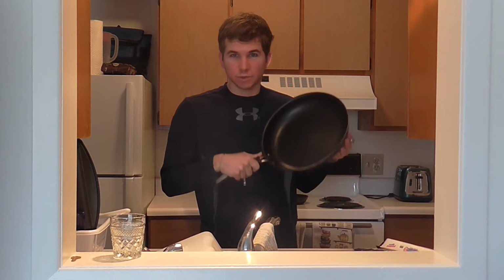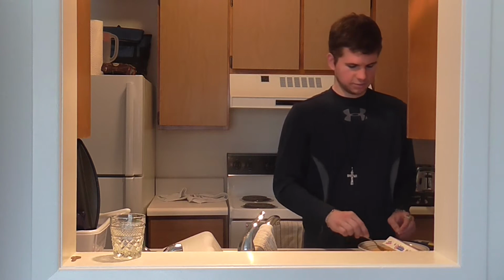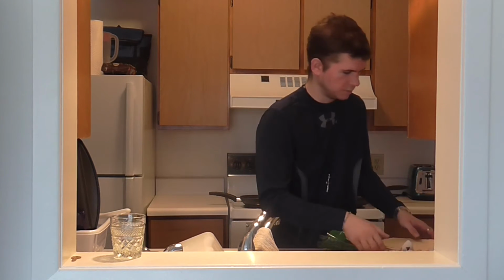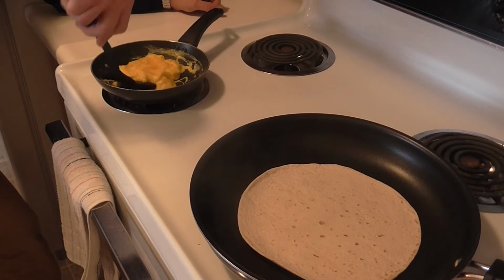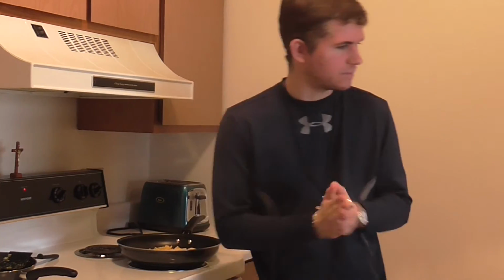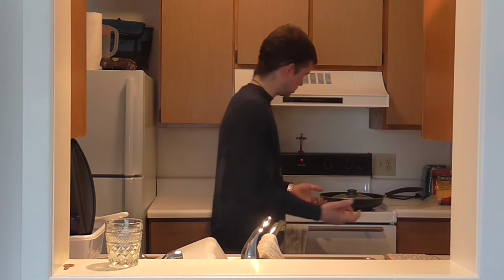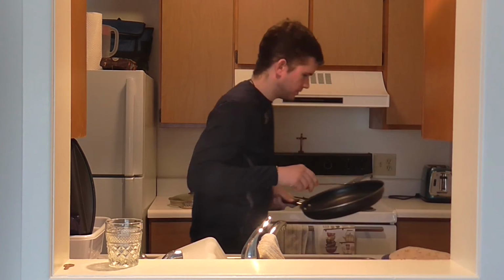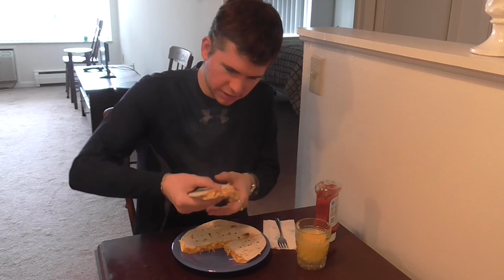What's For Dinner Episode 3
On this episode, I attempt at making a breakfast quesadilla. Turns out really well!